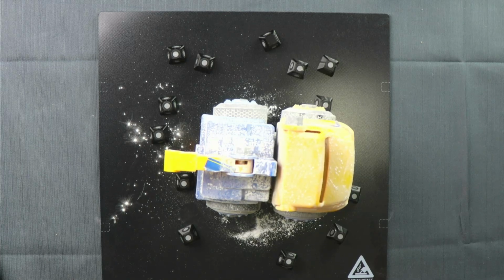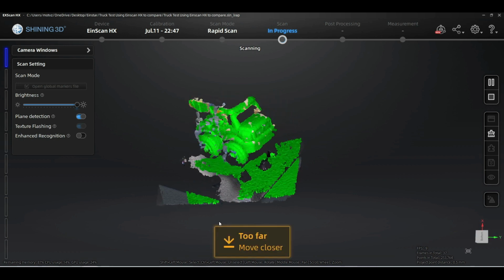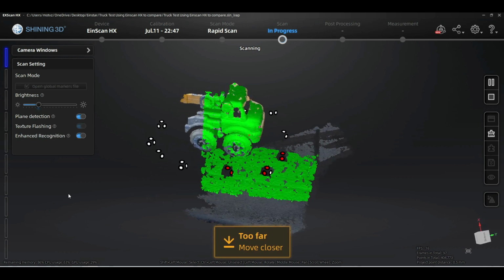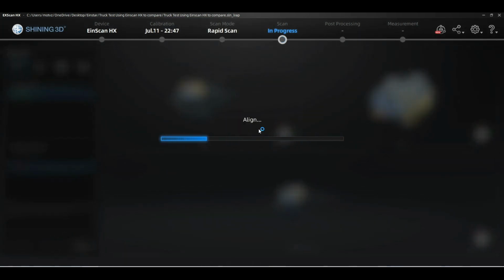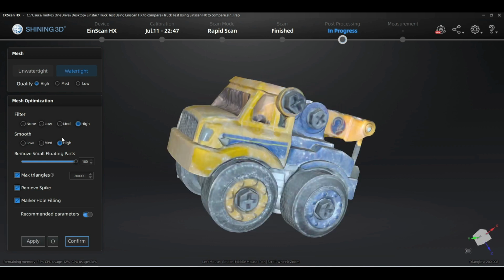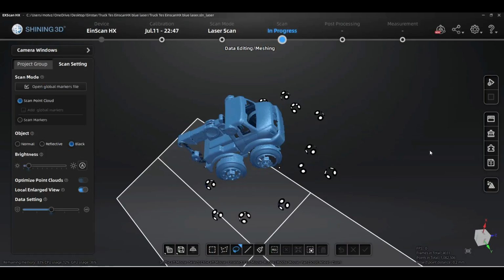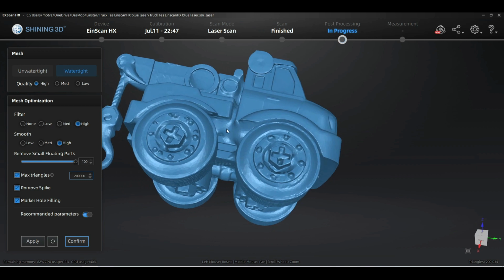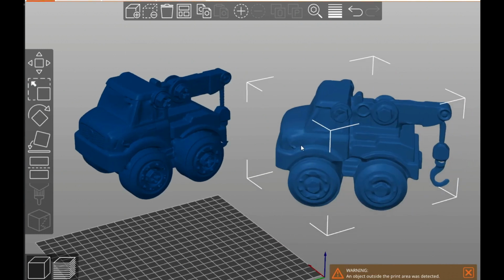Einscan HX vs Einstar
Here we are scanning the same object as our previous video but using the Einscan HX to compare.

We will be launching our Patreon in a month or two where we will have exciting 3D models both practical and fun as well as step by step tutorials that goes from idea to 3D printed model and includes modeling using Fusion 360 or Blender.